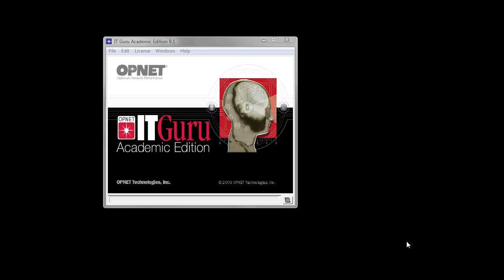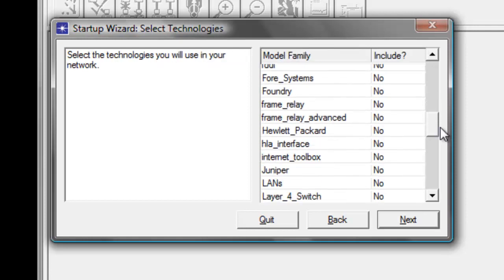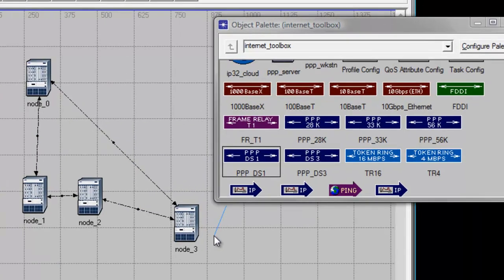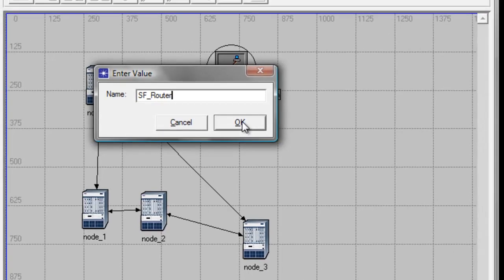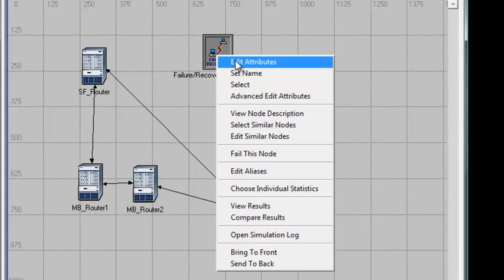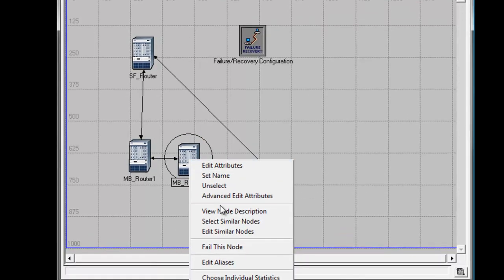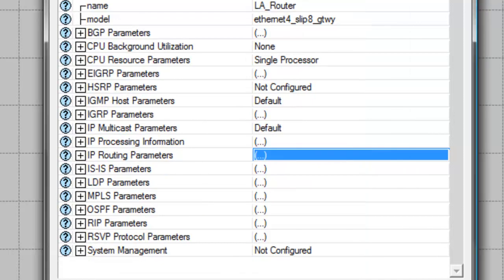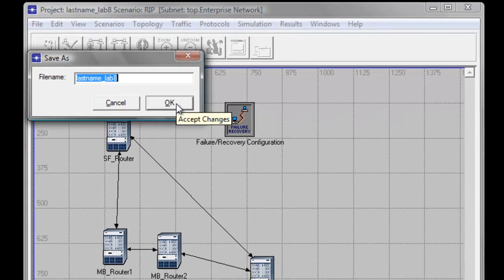IT Guru Lab 8: Routing Protocol: RIP (part 2)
Setting up and building the network.  Configuring the nodes.